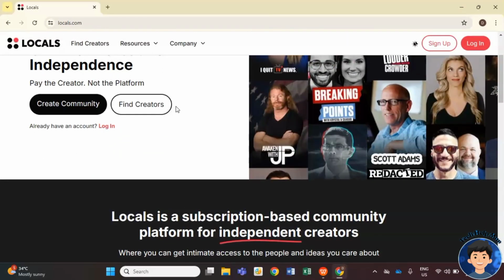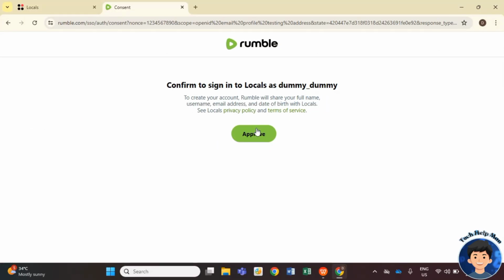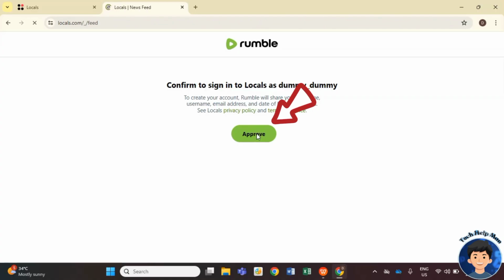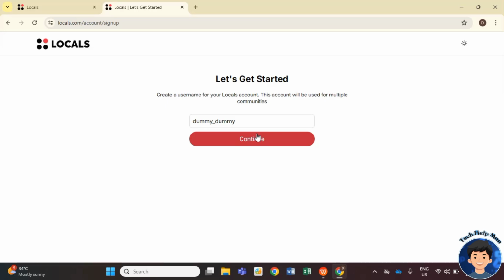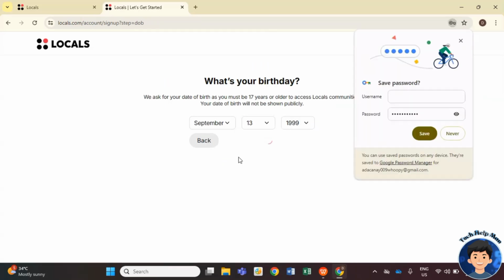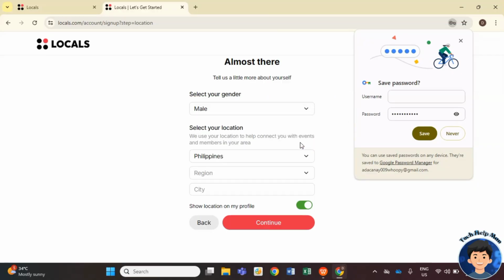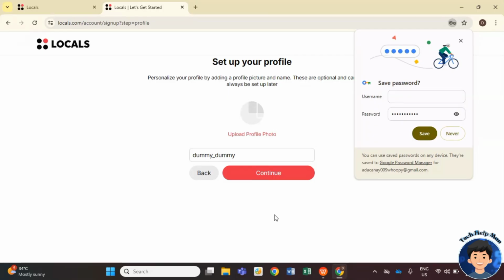✅ How to CREATE LOCALS ACCOUNT – FULL UPDATED GUIDE 🚀✨😱✅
Looking to support your favorite creators or start your own community? In this full guide, I’ll show you step-by-step how to create an account on Locals.com, the platform that empowers independent voices.

🔐 In this tutorial you’ll learn:

How to sign up on Locals (with email or social media)

How to customize your profile

How to follow creators and join communities

Tips for setting up notifications and payment options

What to expect when using Locals as a creator or fan

Join meaningful discussions, access exclusive content, and become part of a growing community today!